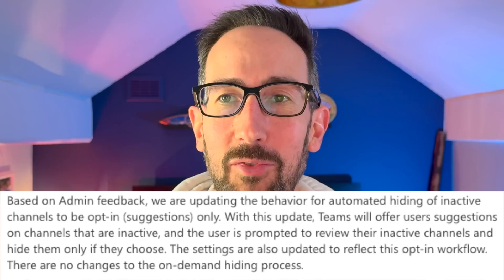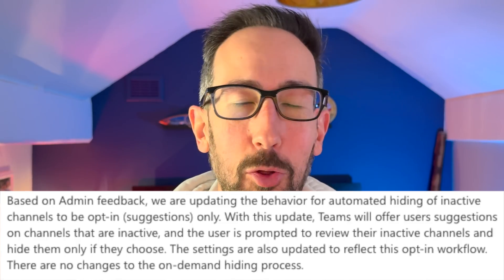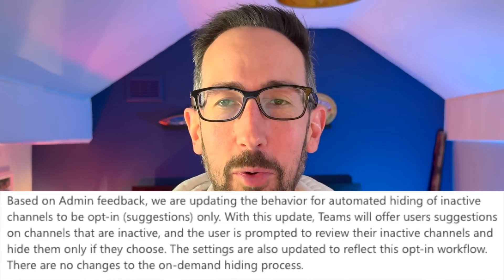Why Microsoft Teams' New Update is a Terrible Idea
🚨 Microsoft Teams' Latest Update: Bad Move? 🚨
Microsoft's new plan to automatically hide inactive channels in Teams might seem helpful—but it's actually a productivity trap waiting to happen. In this video, Gavin Jones from MeeTime breaks down why this update could cause more harm than good and what you should do instead to streamline your Teams experience.

💡 Learn:
✅ What the update really does
✅ Why auto-hiding channels is risky
✅ Best practices for organizing Teams and channels
✅ How to fix Teams sprawl the right way
✅ How to avoid missed notifications and miscommunication

👉 If you're serious about getting more out of Microsoft Teams and Microsoft 365, this is a must-watch. Whether you're a small business or an enterprise, these tips will help your team stay efficient, organized, and focused.

⏱ Timestamps / Chapters:

00:00 – Intro & What to Expect
00:25 – Who This Video is For
00:54 – What is the New Teams Update?
01:28 – Why Auto-Hiding Channels is Problematic
01:59 – Microsoft Walks it Back (Opt-in Update)
02:33 – Better Alternative: Structured Teams & Channels
03:06 – Ideal Team & Channel Setup
03:38 – Why Dormant Channels Shouldn’t Exist
04:13 – Managing Notifications Through Visibility
05:16 – How Channel Mentions Work
06:12 – The Real Risk of Auto-Hiding
07:16 – Fix the Root Problem, Not the Symptom
08:12 – Free Course & Final Thoughts